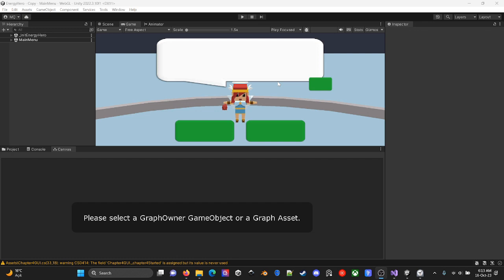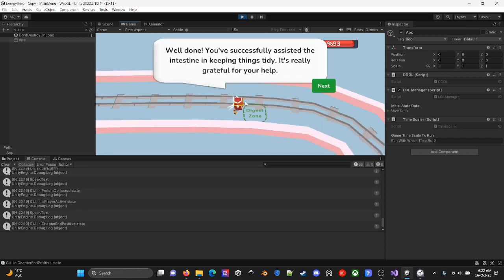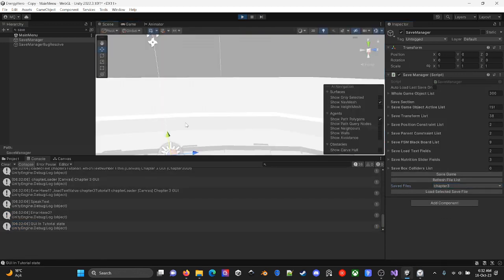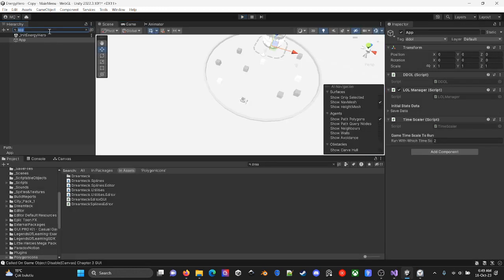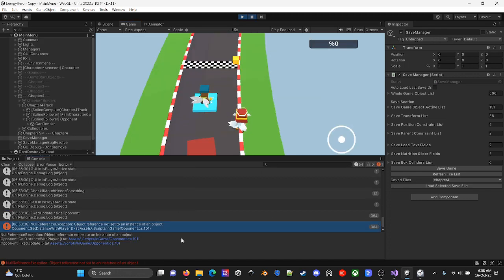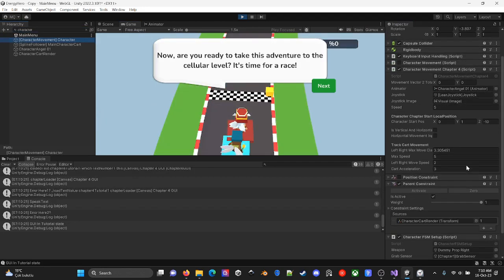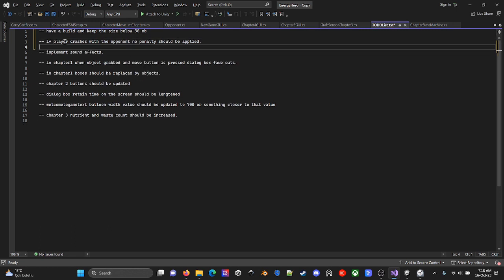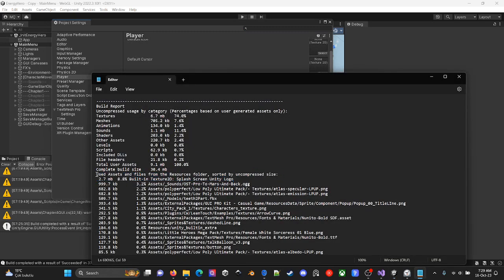Day 66: Size Optimization of a Game - Chapter 3 & 4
In today's episode, we'll tackle issues related to the size of our Unity game.
We'll be focusing on how to effectively remove unnecessary packages to meet a desired final build size.
We will also be continued our work on Chapters 3 & 4 of the game.
In the end, you will see how we manage to compile the build successfully below the 30MB mark.